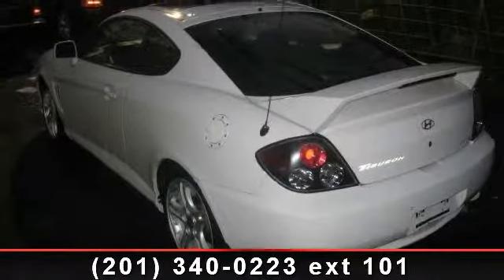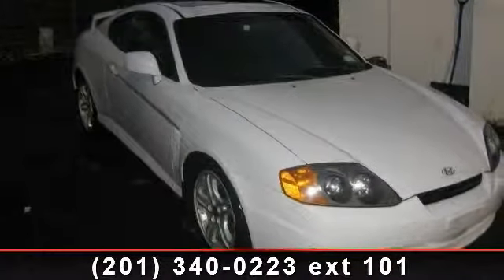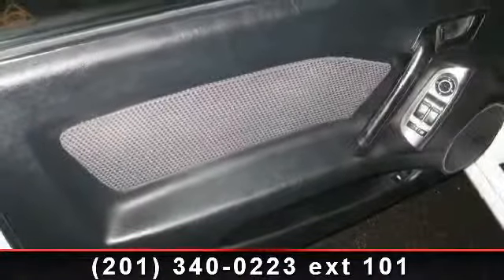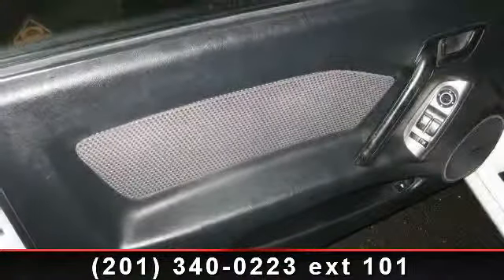2004 Hyundai Tiburon - - Bayonne, NJ 07002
2 owners ! clean carfax ! 5 speed manual ! gt ! low miles ! runs and drives likenew ! spotless iside and outside ! extended warranty available ! hurry rare car white color with rear spoiler ! extended warranty available ! for more info. call tamir at or sanaa at ! NOTE : THIS CAR CAN BE SEEN AT OUR HILLSIDE LOCATION AT 4 US 22 HILLSIDE NJ 07205